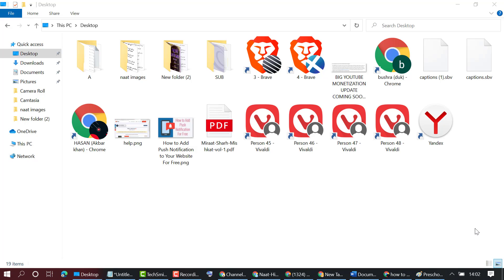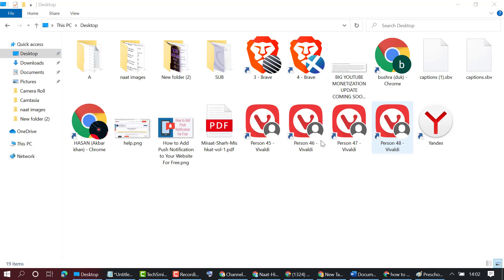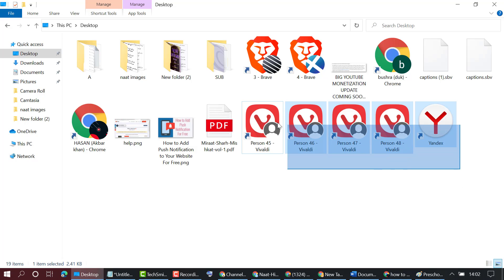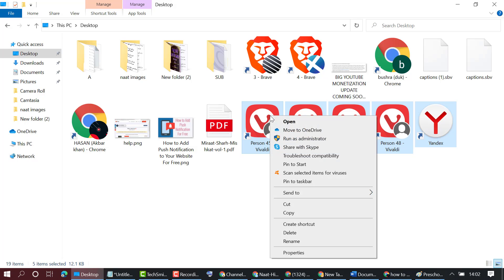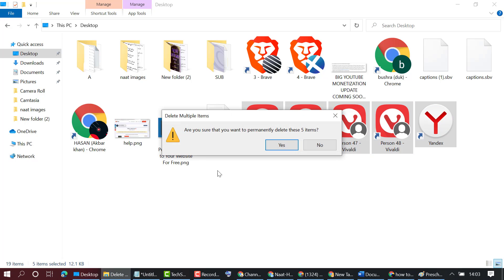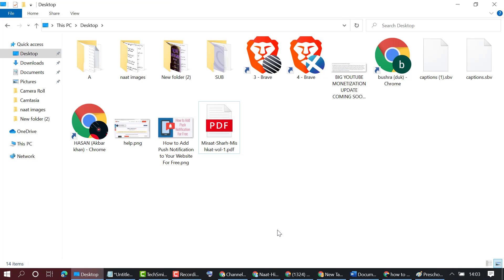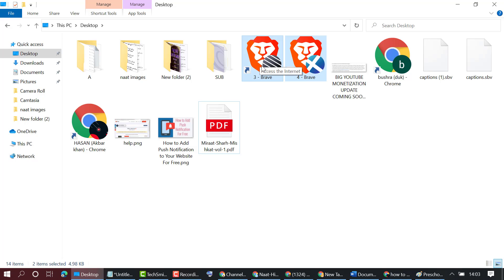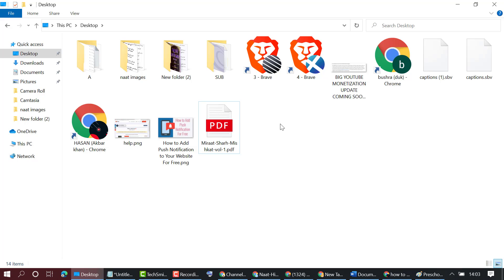how to delete shortcuts on laptop